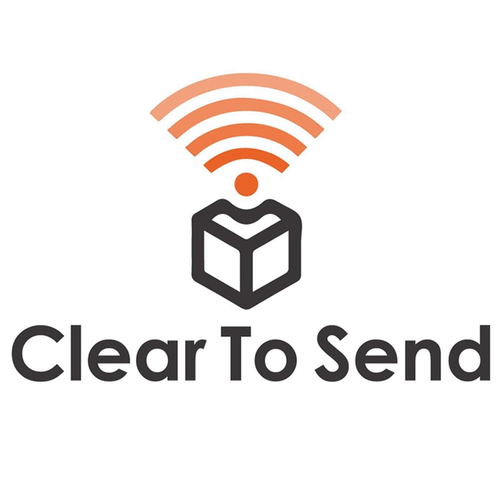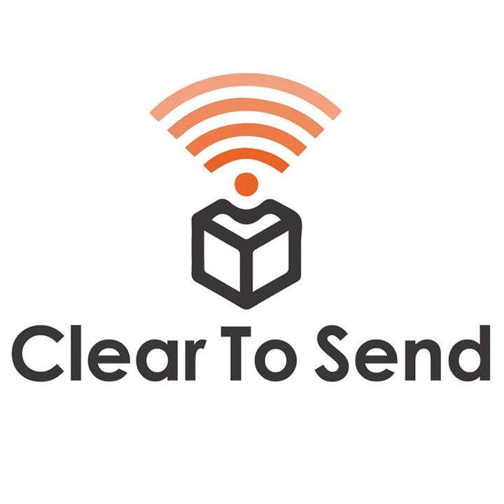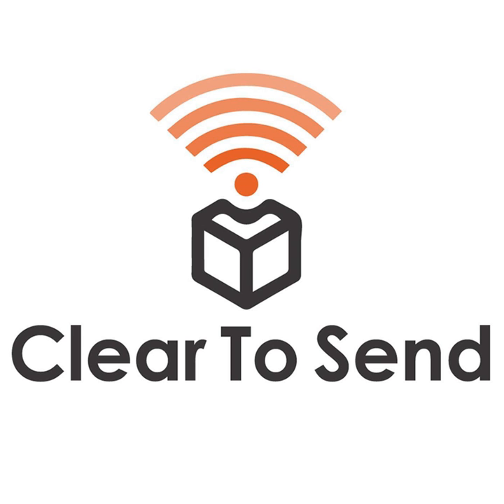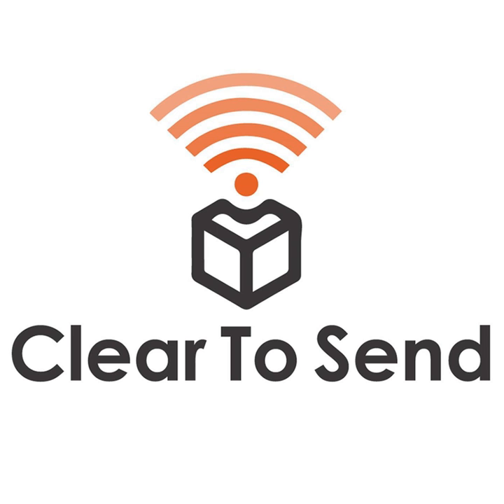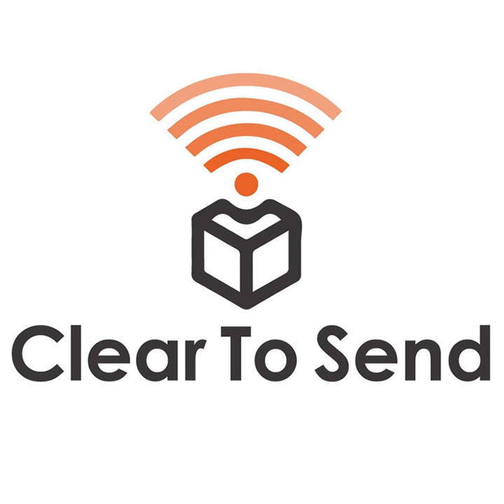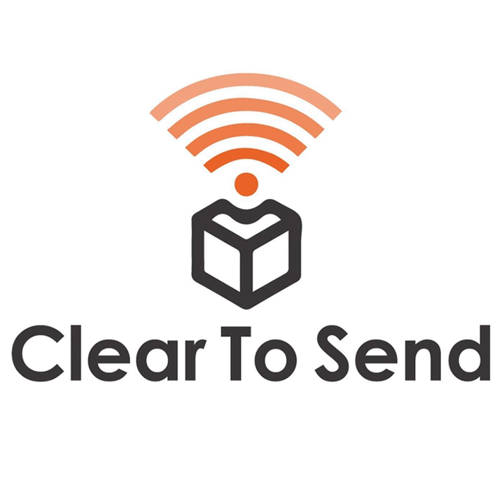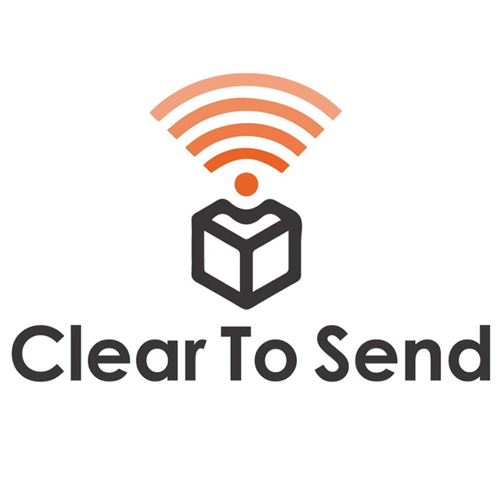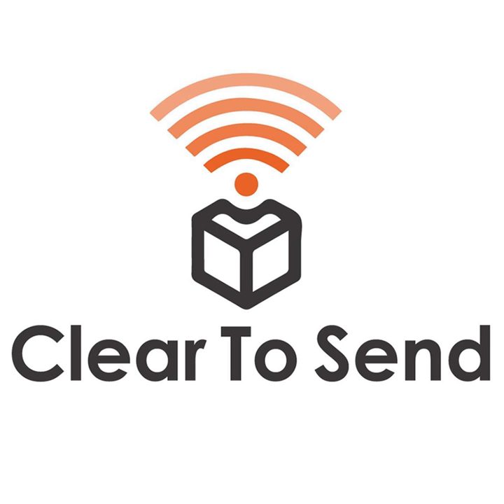CTS 091: NYC - The Connected City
Jeremy Ward of Transit Wireless talks about connecting New York City's underground subway system with Wi-Fi and cellular service.